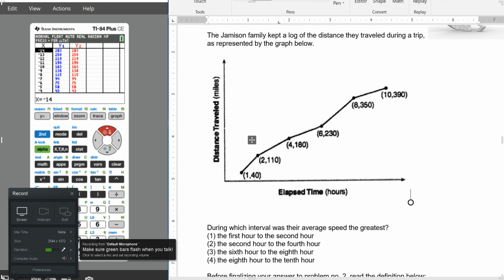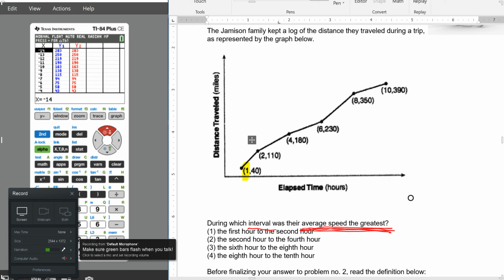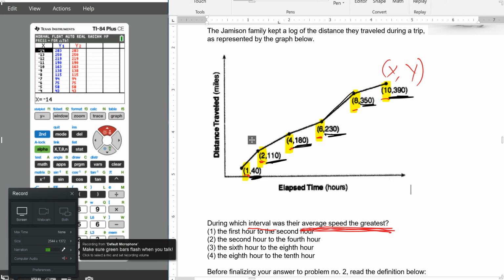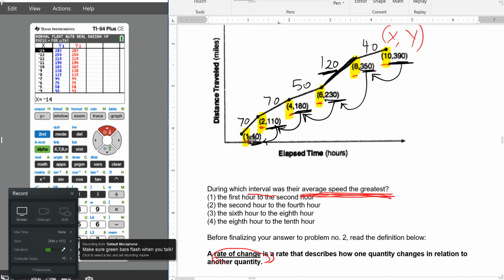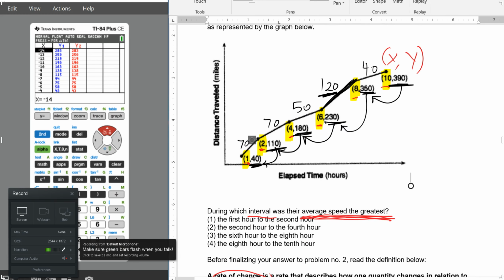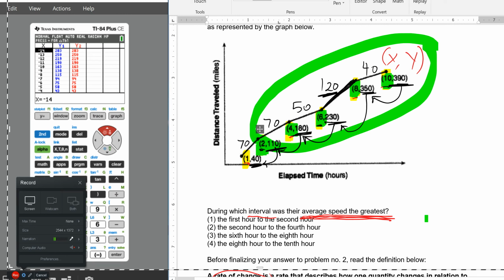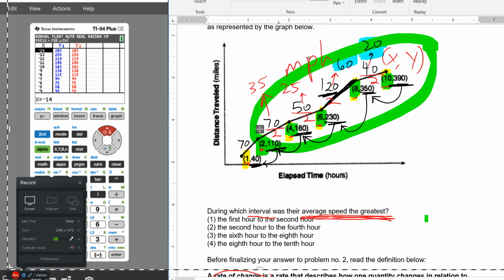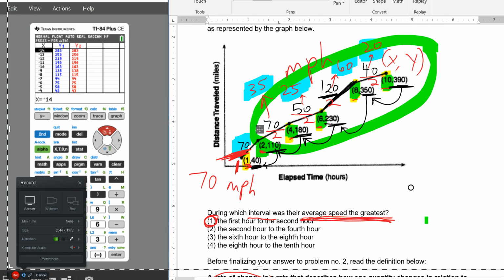Class Discussion 1 Algebreasy Packet #1